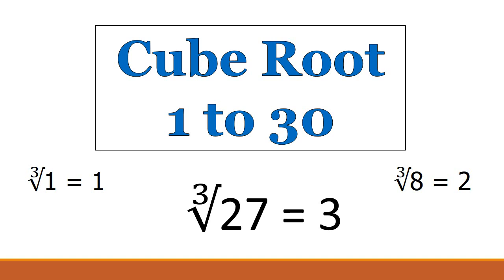Cube Root 1 to 30 Chart | Mathematics Cube Roots | Cube Root of 1 to 30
In this video, we have covered Cube Root 1 to 30 Chart | Mathematics Cube Roots | Cube Root of 1 to 30.

| Thanks |